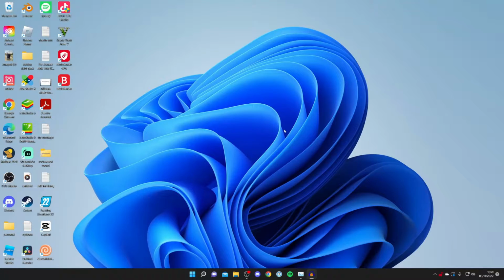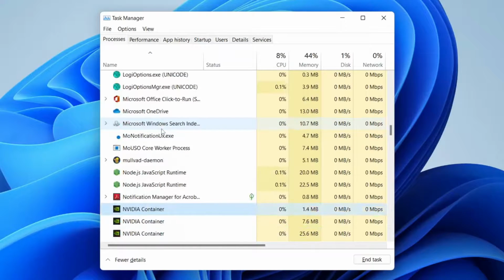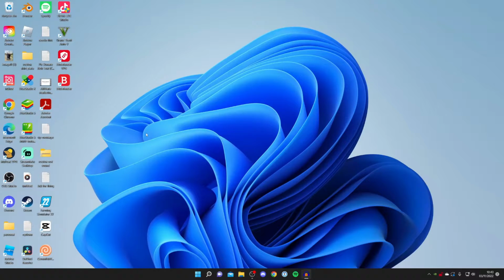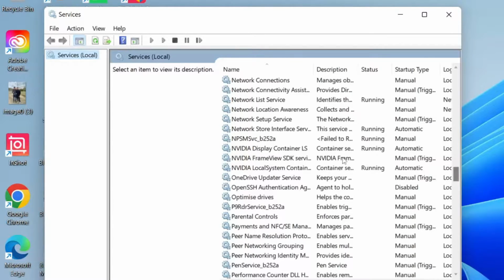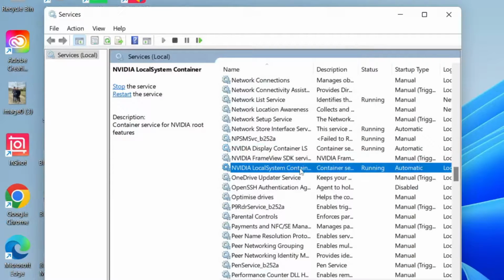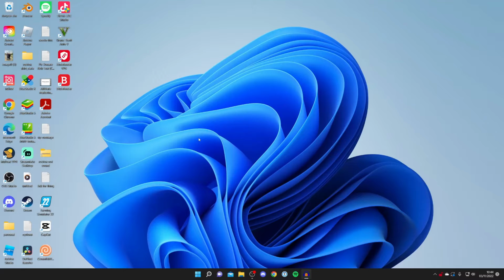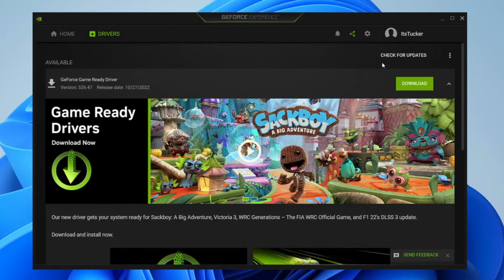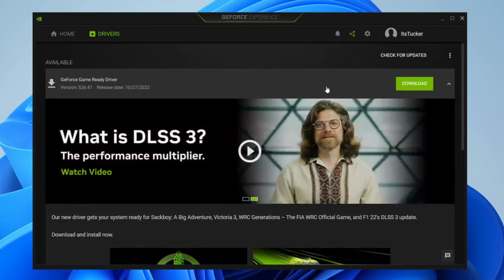How To Fix NVIDIA Control Panel Not Opening - Full Guide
I show you how to fix nvidia control panel not opening and answer your question of why isn't my nvidia control panel not opening in this video.

GuideRealm